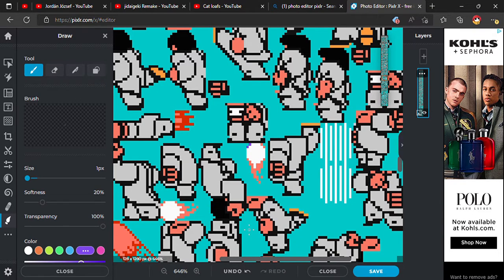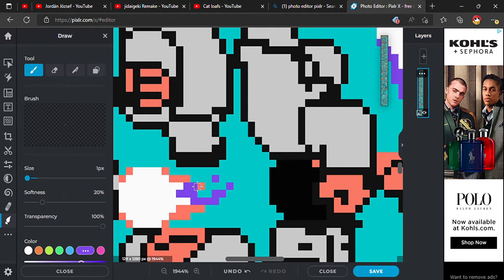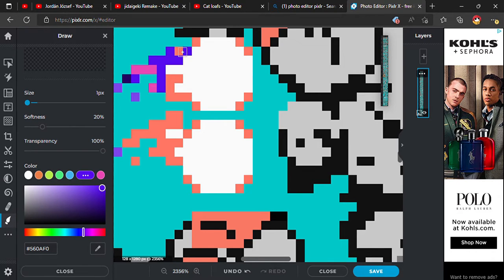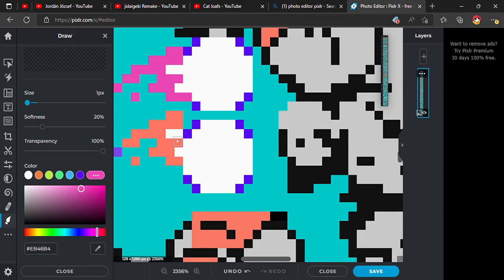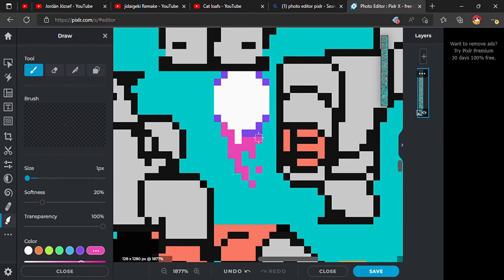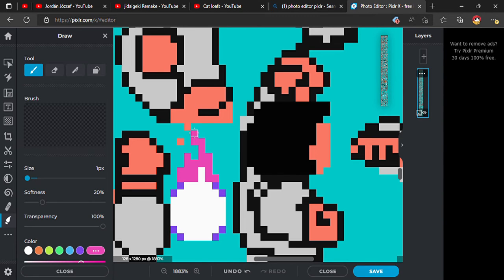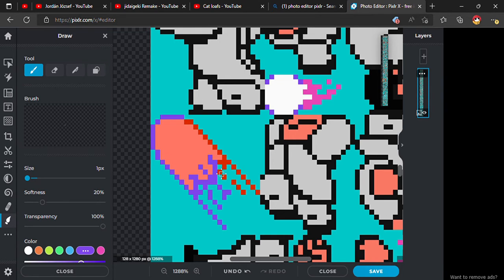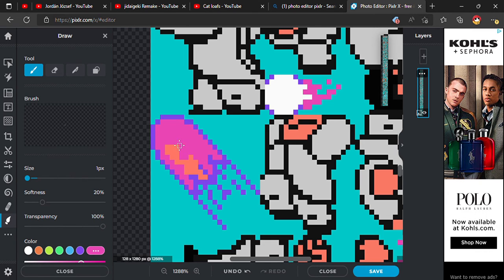Jidaigeki 0982 editing pt 1 Charaaction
I love YouTube This is a gaming place so if you like gaming videos, then your at the right place